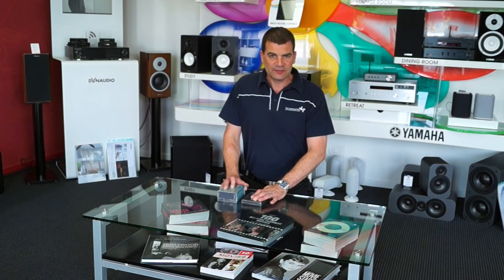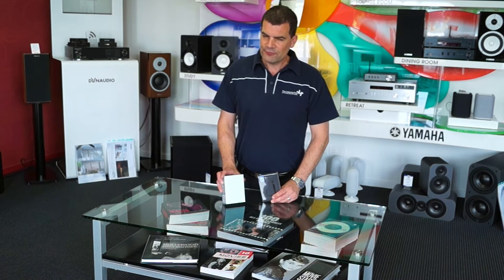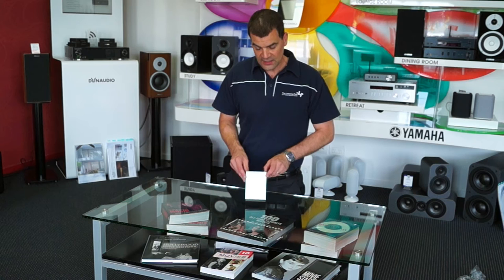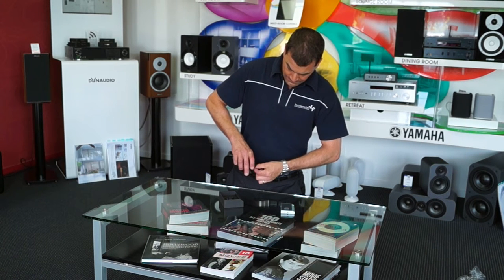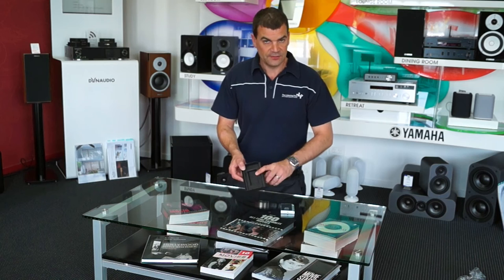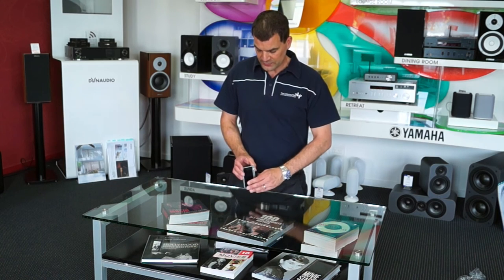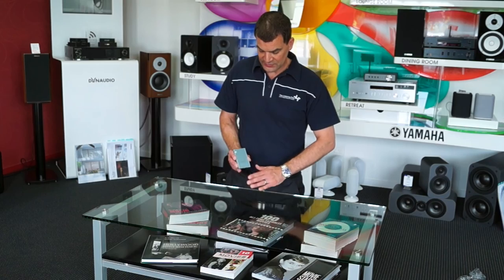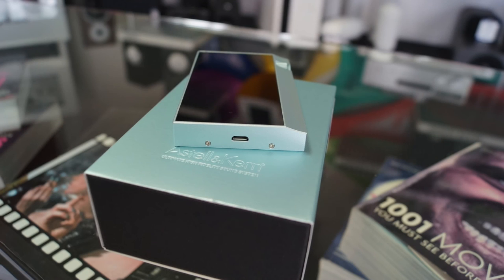Astell&Kern AK70 Media Player Unboxing | The Listening Post | TLPCHC TLPWLG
AstellKern AK70 Music Friend In My Pocket The AK70 allows you to experience the enjoyment of high resolution audio, whenever and wherever you may be. AK70's DAC, based on the market-proven CS4398 chip from Cirrus Logic, has been used for years in hi-fidelity audio components and in the 2nd generation of Astell & Kern devices.

It can be used as a USB DAC, which can double as an embedded sound card by connecting to a PC/Mac through the USB port. It supports resolutions of up to 24Bit / 192KHz natively, and can happily down convert 32Bit tracks for easy playback. This provides much richer sound, through superior ambience and resolution. In addition, DSD 64/128 can be played back through conversion to PCM.

The Astell & Kern AK70 has a 3.5mm traditional 3 pole (TRS) jack for a wide variety of headphones. The AK70 also supports the 2.5mm 4 pole balanced output 2.3 Vrms. This means can be used with a variety of balanced earphones and headphones made for Astell & Kern.

AK70 features a USB audio digital out - a first among Astell & Kern devices. You can connect a diverse range of digital-input portable amps through USB. The AK70 can transfer DSD in native through DoP. It can also convert DSD into PCM for output for portable amps that do not support DoP.

The AK70 comes equipped with the "AK Connect" feature which can be connected with network-ready Astell & Kern devices. It is also appointed with wireless networking DLNA (Ver. 1.0), which makes it easy to work with NAS/PC on the same network and through an AK Connect app supporting smartphone/tablet computer.

Features...
Compatible with the AK CD Ripper
In-built Cirrus Logic CS4398 DAC
Lightweight aluminium construction
3.3" WVGA 480 x 800 TFT LCD
Built-in memory: 64GB NAND
External memory: 1 x microSD - Max 128GB not included
Support for WAV, FLAC, WMA, MP3, OGG, APE Normal, High, Fast, AAC, ALAC, AIFF, DFF, DSF
Sample rate: FLAC, WAV, ALAC, AIFF : 8kHz ~ 192kHz 8/16/24bits per sample
DSD sample rate: DSD64, stereo / DSD128, stereo
Supports up to 24bit/192kHz bit-to-bit decoding
Input: USB micro-B for charging & data transfer MTP Media Device
Outputs: 3.5mm headphone, 2.5mm balanced 4-pole only
Bluetooth V4.0 A2DP, AVRCP, aptX
Wi-Fi: 802.11 b/g/n 2.4GHz
Dimensions: W 60.3mm x H 96.8mm x D 13.0mm W 2.37” x H 3.81” x D 0.51”
Available in Misty Mint finish in NZ